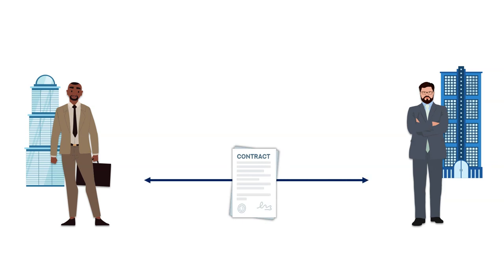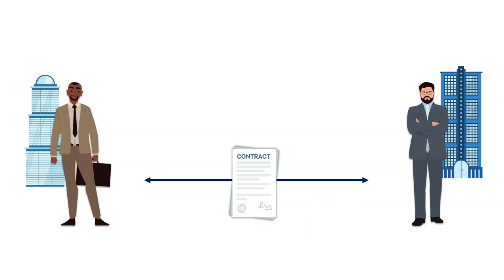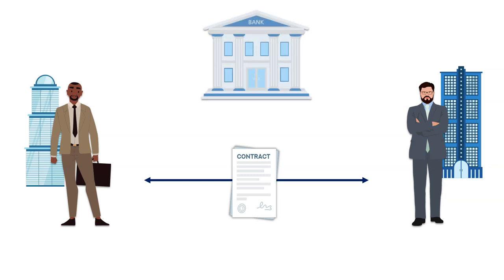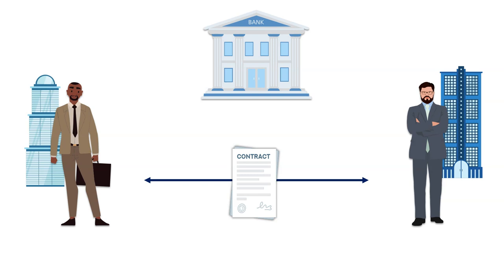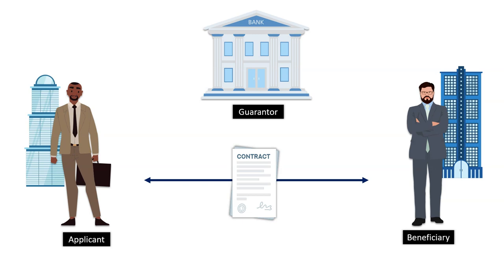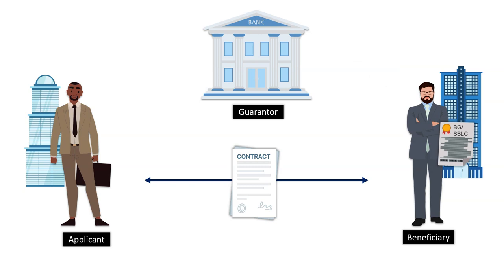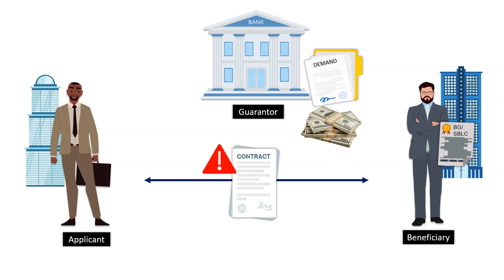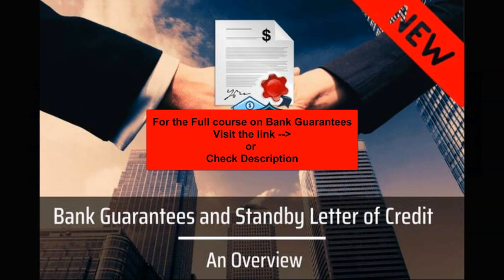What is bank guarantee (BG) and standby letter of credit (SBLC)?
Bank Guarantees and standby letter of credits are used in international projects very commonly. A standby letter of credit, though has 'letter of credit' in its name, acts like a bank guarantee in practical use.
1.What is a bank guarantee and a standby letter of credit?
2.Who are the parties in a bank guarantee?

0:00 When is a bank guarantee/ SBLC used?
1:08 Who are the parties in a bank guarantee
1:34 Bank Guarantee working process